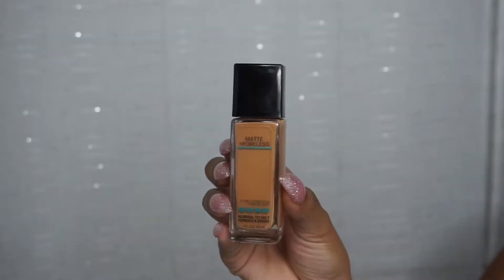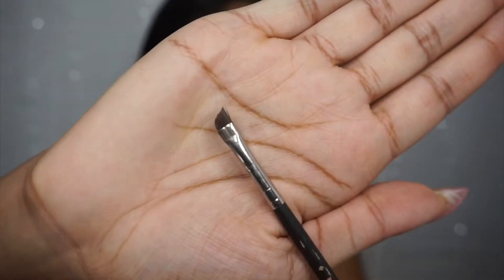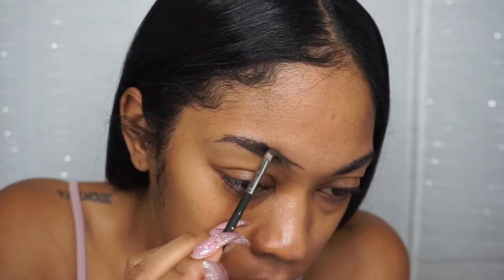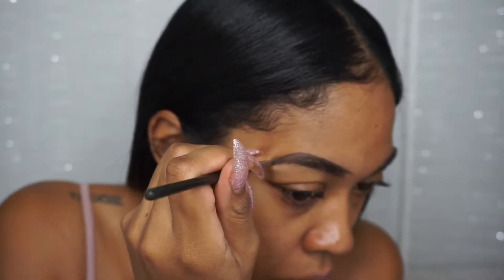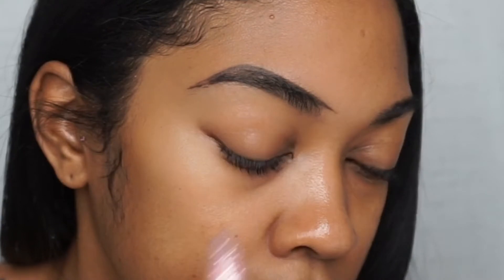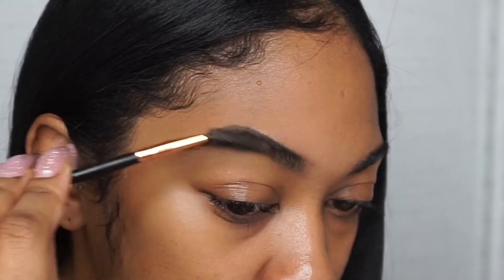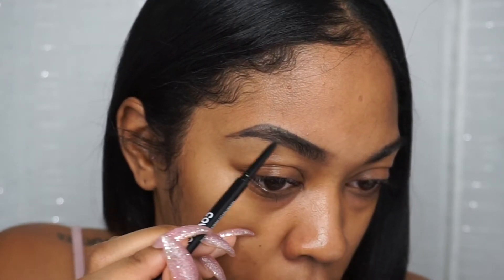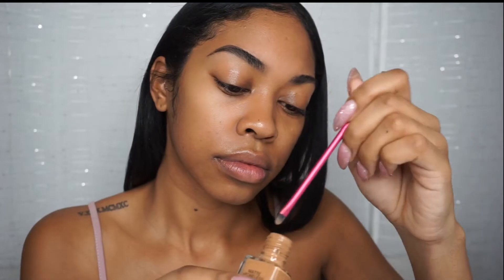Eyebrow Tutorial | step by step tutorial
♡ NEW VIDEO ♡

Hey Glam Babes! In this video lll be showing you how I do my eyebrows with a quick and simple tutorial !!

♡ PRODUCTS MENTIONED ♡

♡ Covergirl pencil 710 soft brown
♡ Anastasia Beverly Hills brow dip "dark brown"